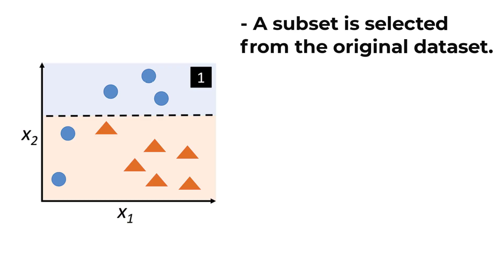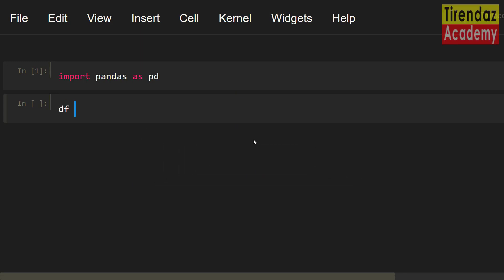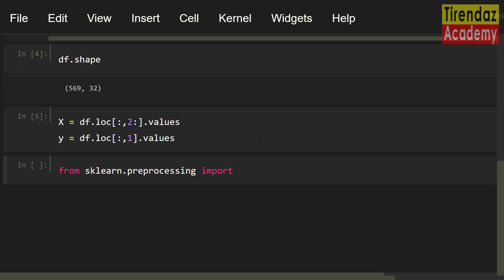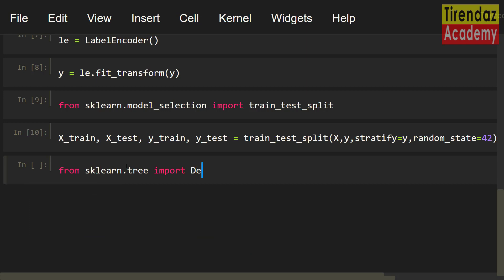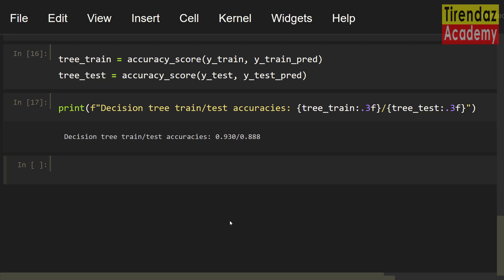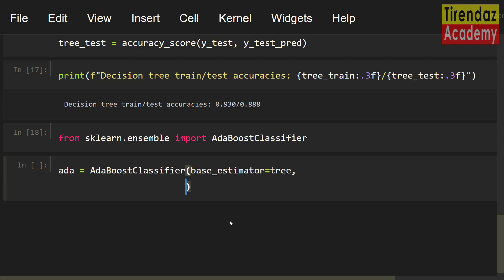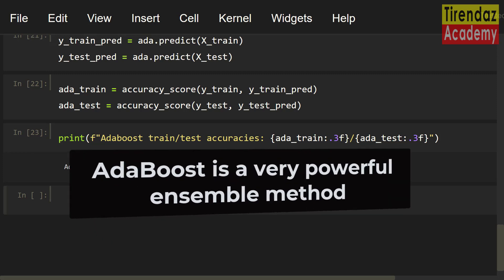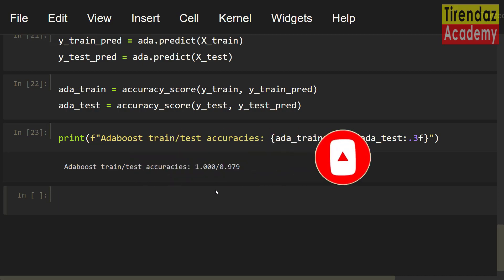ENSEMBLE LEARNING - ADABOOST with SCIKIT LEARN 🔥 Python Machine Learning Tutorial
Data Science Tutorial | Machine Learning Projects with Python | Deep Learning Algorithms | AI Libraries | Scikit Learn Ensemble Learning

In this video, I'm talking about Adaboost.

00:01 What is AdaBoost?
01:11 How to work AdaBoost?
01:56 Implementing AdaBoost with Scikit-Learn
02:55 Data preprocessing
04:54 Building Decision Tree model
07:26 Building AdaBoost model

--- Tirendaz Academy ---